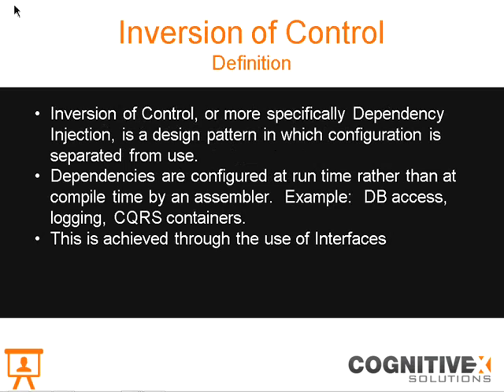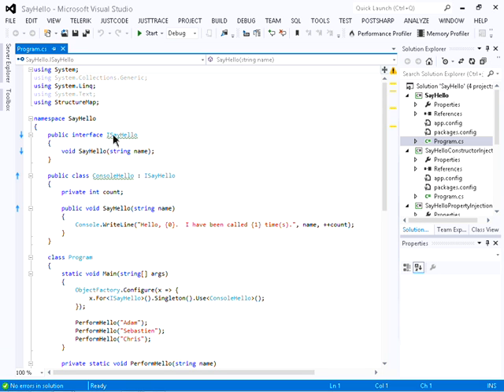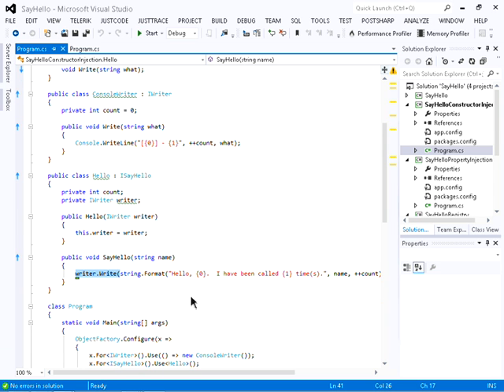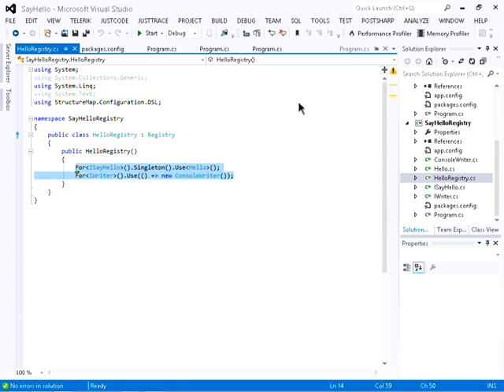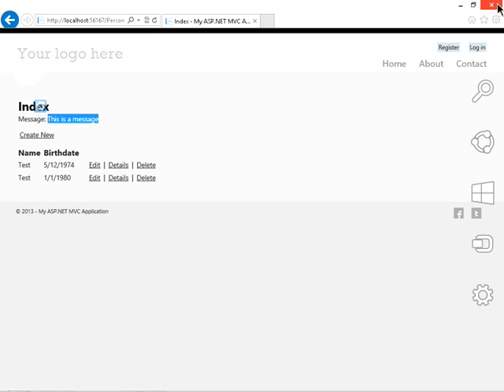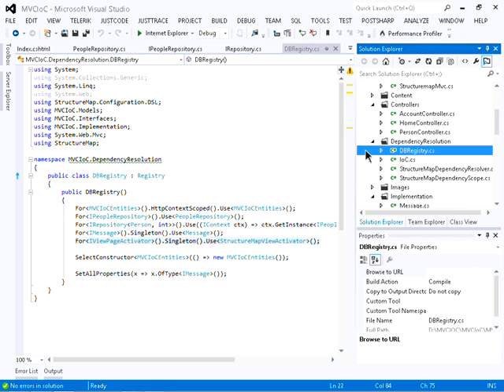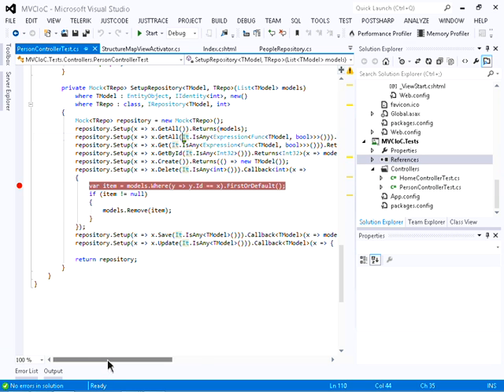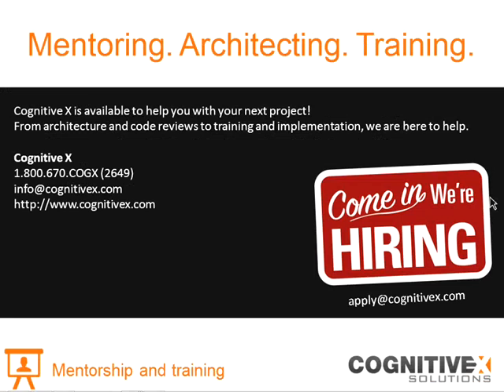Master ASP.NET MVC - Dependency Injection and Unit testing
ASP.NET MVC is Microsoft's implementation of Model View Controller for the web. Join Adam Greene, Software Solutions Specialist at Cognitive X Solutions as he guides you in the adoption of this flexible web framework.

In this third webinar Adam Greene will go over Dependency injection techniques with StructureMap as well as provide an overview of unit testing.